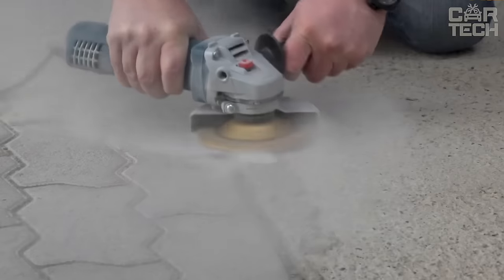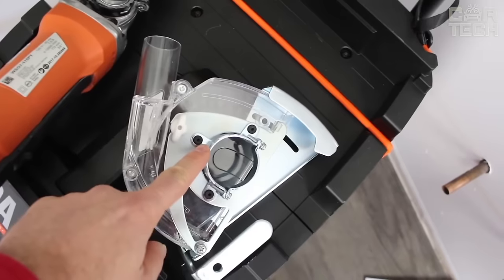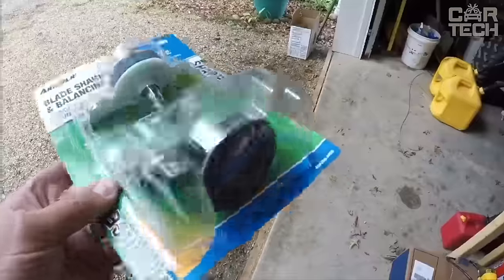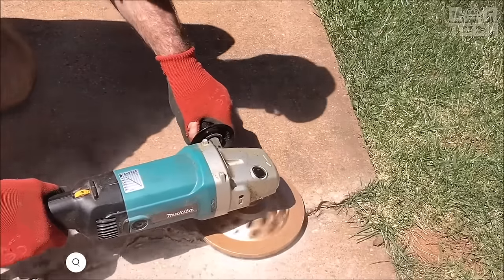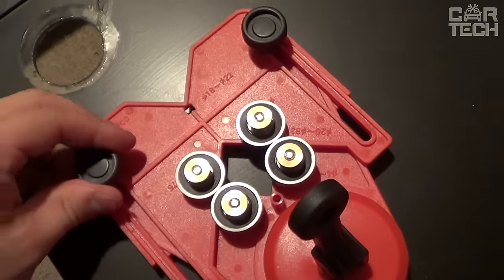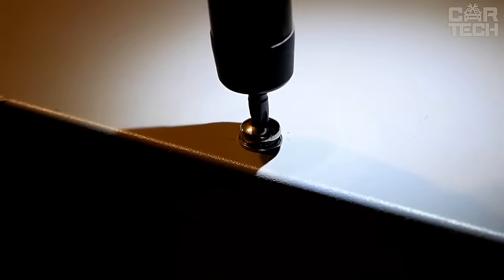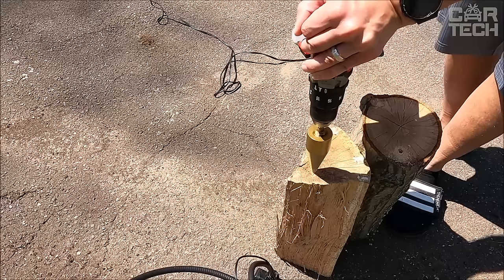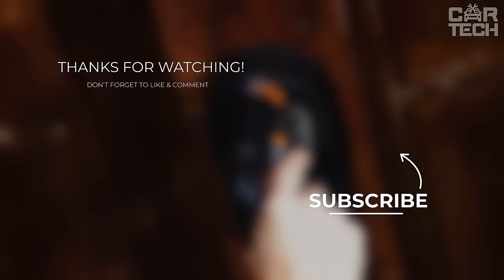35 The BEST Drill and Angle Grinder Attachments on Amazon in 2024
Discover the pinnacle of DIY excellence with our video featuring 35 The BEST Drill and Angle Grinder Attachments on Amazon in 2024! Dive into the world of innovation with Tools Amazon as we unveil top-tier designs and unmatched functionality. From precision drilling to versatile angle grinding, these tools are essential for every project. Explore the extensive range available on Tools Amazon to elevate your toolkit to new heights. Don't miss out on the finest selection—watch now and stay ahead with Tools Amazon. Elevate your DIY game and explore the possibilities awaiting you in 2024, exclusively on Tools Amazon!

00:00 Tools Amazon
00:19 Feed Screw Guns
00:57 Screw Extractor Set
01:33 Drill Bits
02:05 Drill Bit Set
02:38 Cutting Guard
03:06 Diamond Cup Grinder
03:38 Saw Adapter
04:16 Hole Cutter Set
04:46 Drill Guide Attachment
05:16 Blade Sharpener
05:43 WORX WX255L
06:14 Sharpening Attachment
06:44 Spade Drill Bit Set
07:11 Drain Auger
07:51Cutting and Grinding Set
08:28 Grinding Cup Wheel
09:08 Grinding Disc
09:36 Electric Rivet Nut Gun
10:14 ARBORTECH Power Chisel
10:58 Drill Bit Sharpener
11:33 Tomeco 35MM
12:04 Malco Turbo Shear
12:42 CNC Milling Cutters Kit
13:22 Kreg Pocket Hole
13:54 Router Drill Bits
14:36 Bush Hammer Tool
15:24 Hole Saw Kit
16:03 Hinge Guide
16:30 Burnishing Polishing Machine
17:02 Polishing Pads Set
17:30 Pressure Washer Sandblasting
18:06 Chuck SDS-Plus
18:56 Dremel Angle Attachment